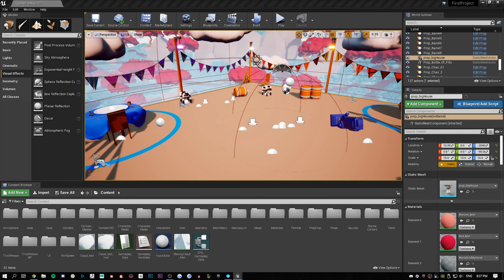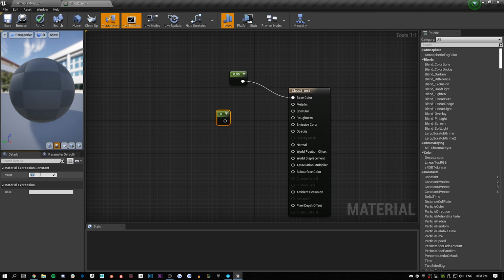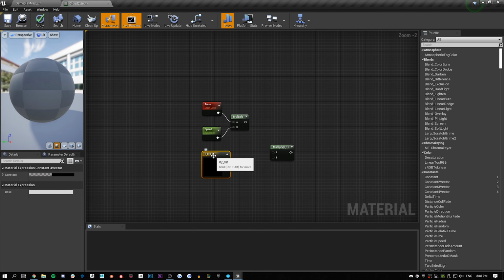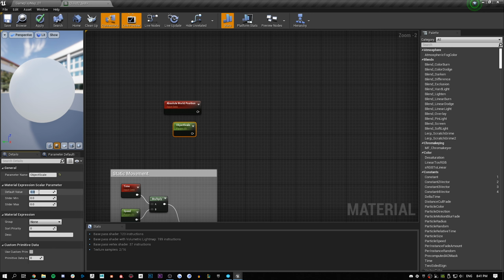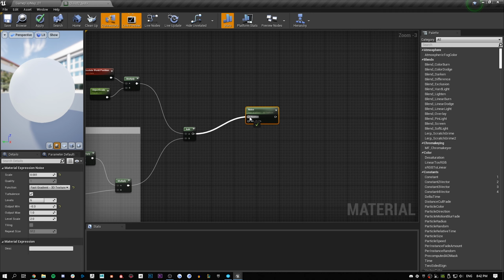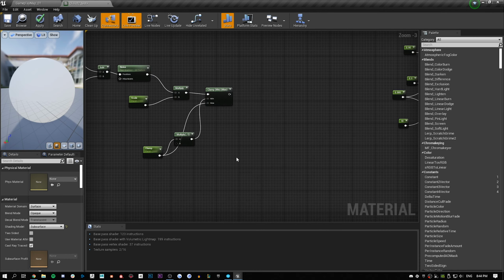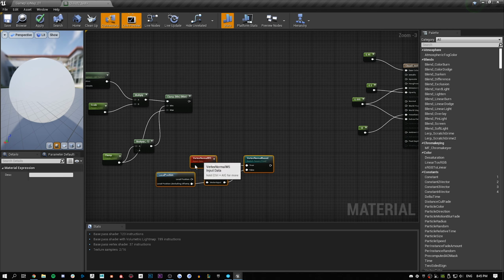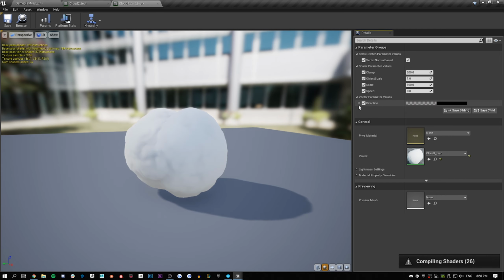Unreal Engine: Cloud Tutorial [FAST AND EASY].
Fast and easy way of creating dynamic clouds in unreal engine.

You can also skip all of the tutorial and get it right here for 1$